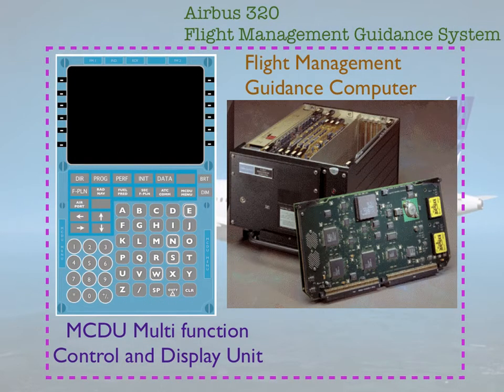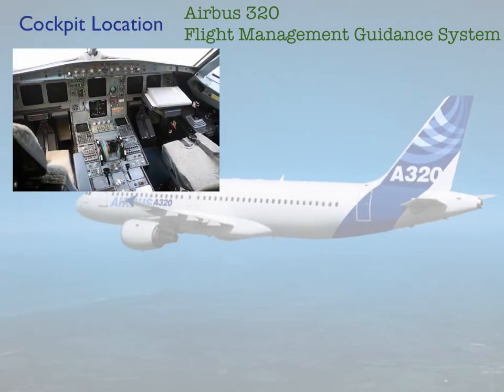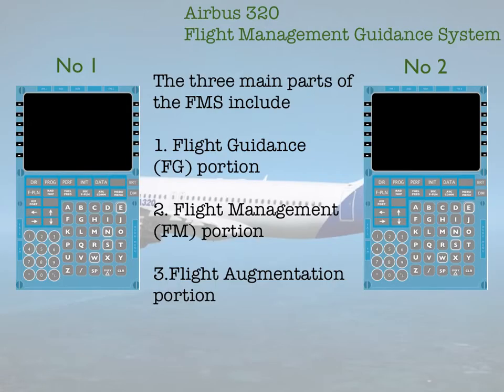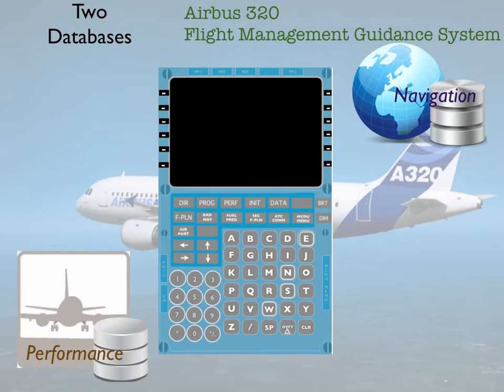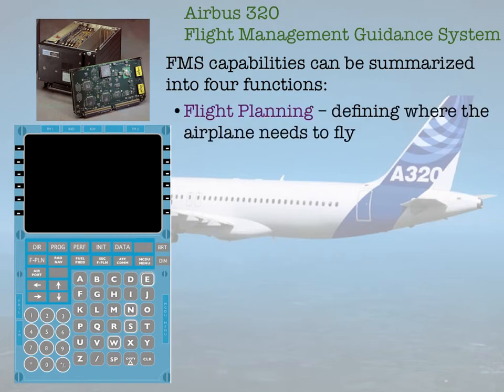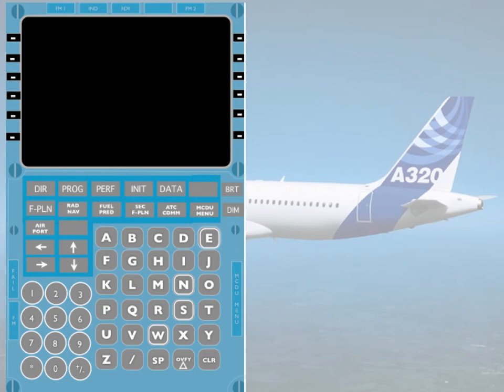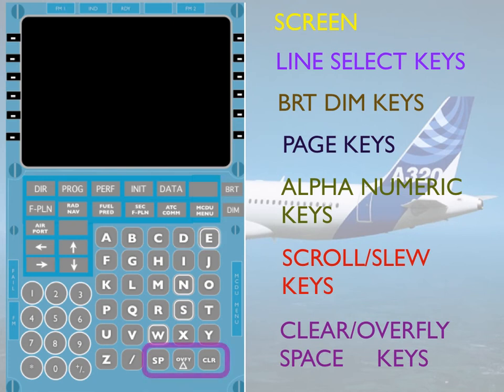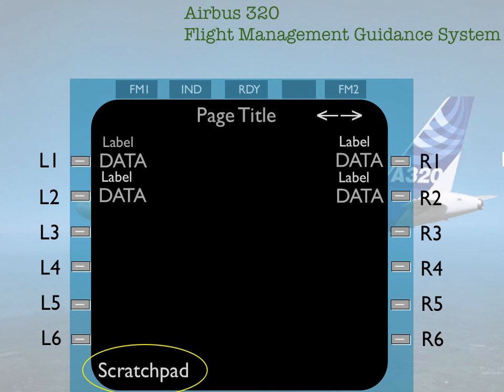A 320 FMS Introduction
Introduction to A-320 FMS. Covers basic concepts of FMS.